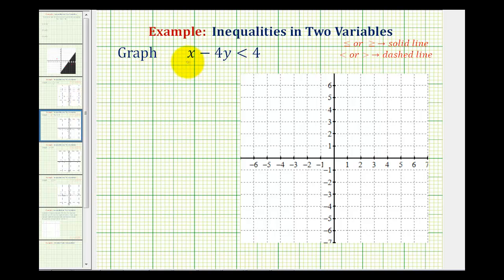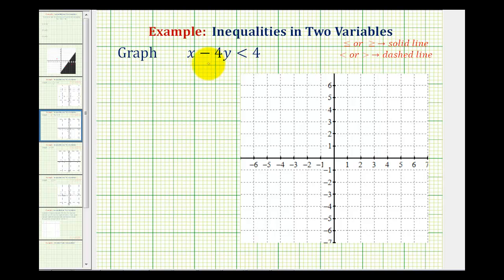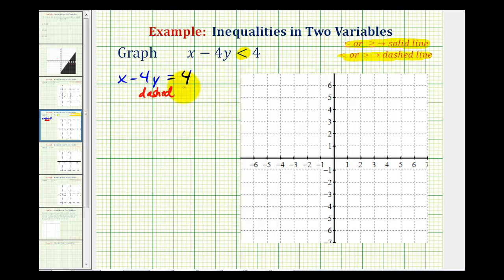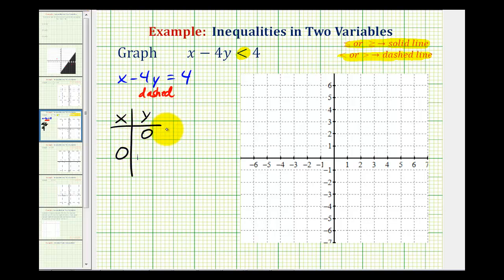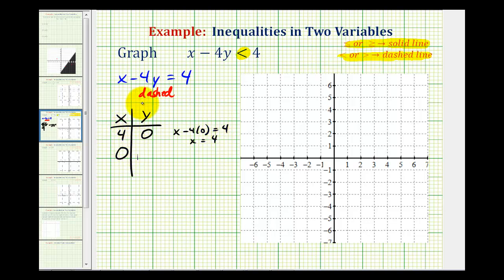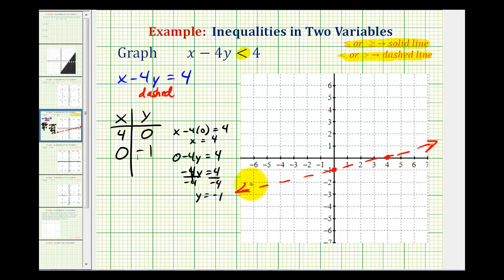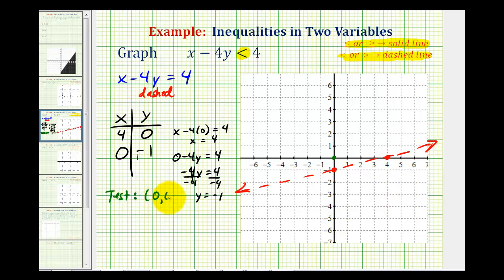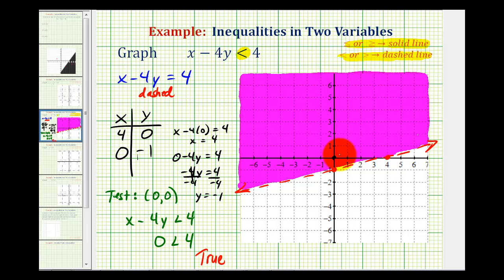Ex 2: Graphing Linear Inequalities in Two Variables (Standard Form)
This video explains how to graph a linear inequality in standard form.